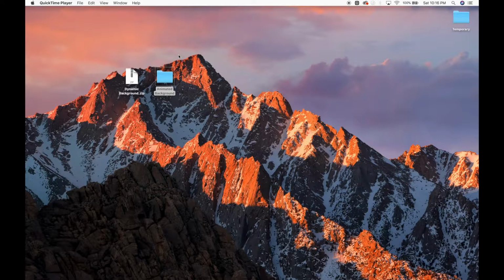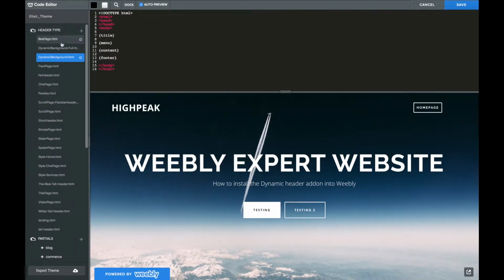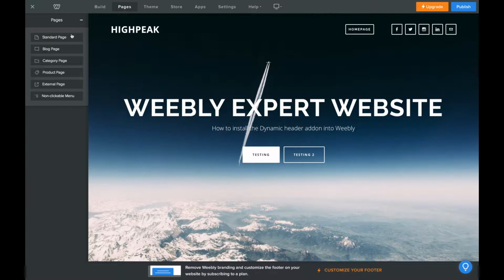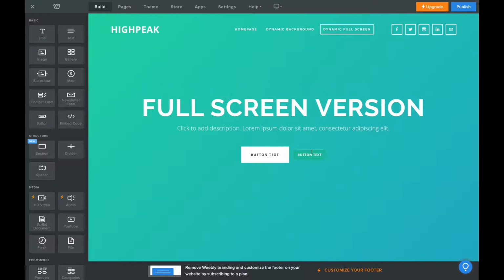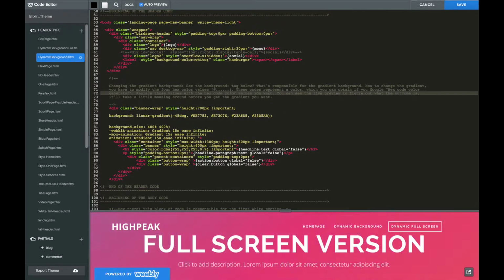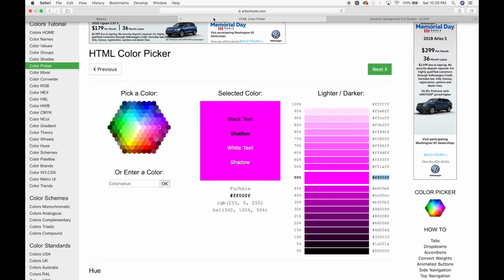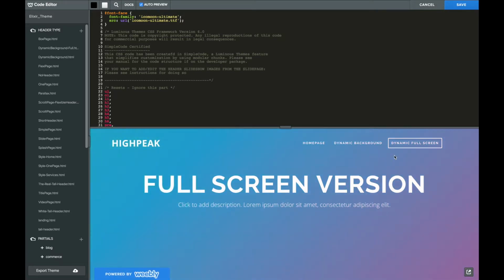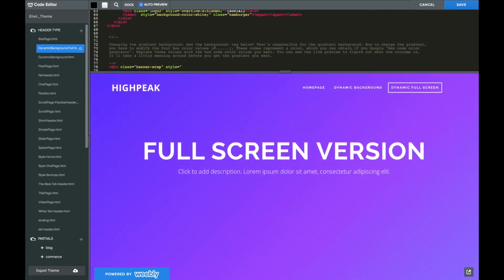Dynamic Page Instructions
How to install the Luminous Themes Dynamic Page Add-on for Weebly.